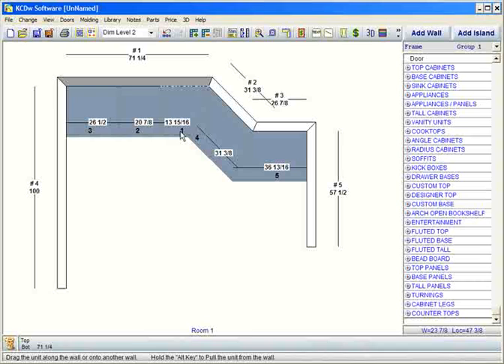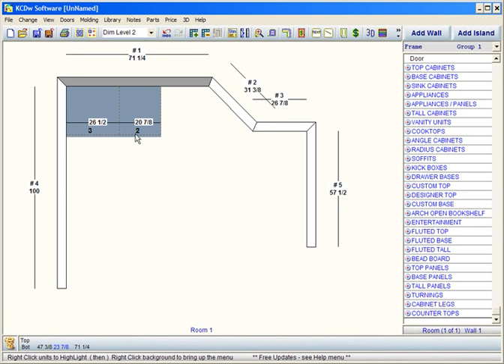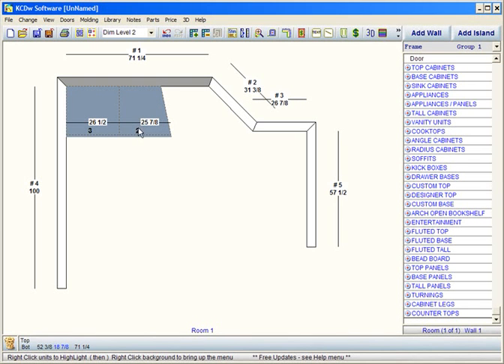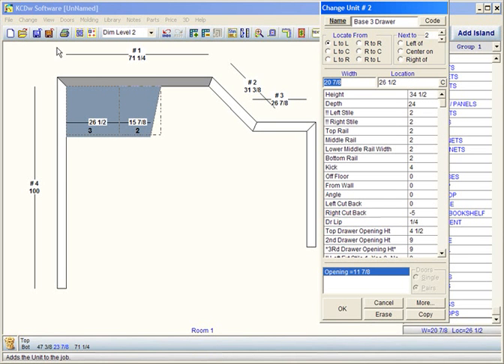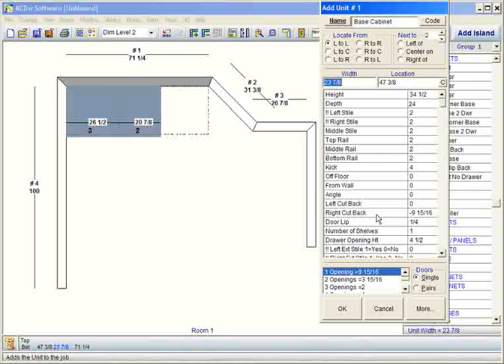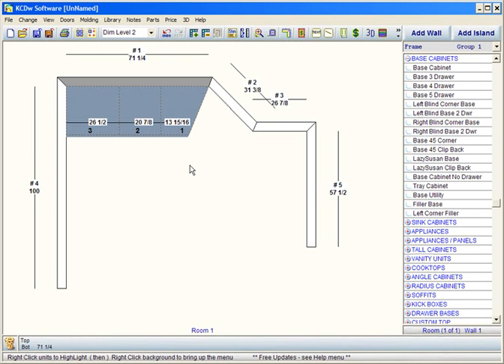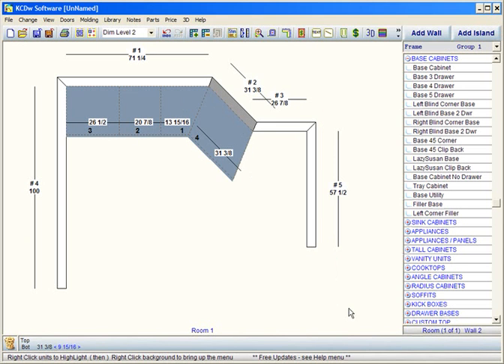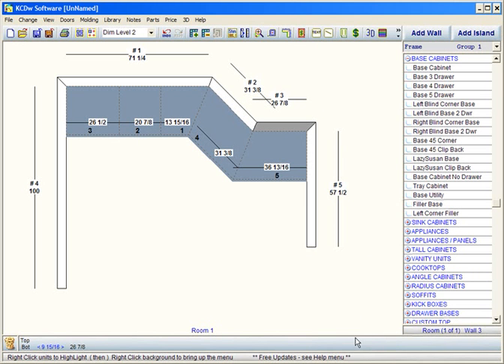Placing Cabs Angled Walls